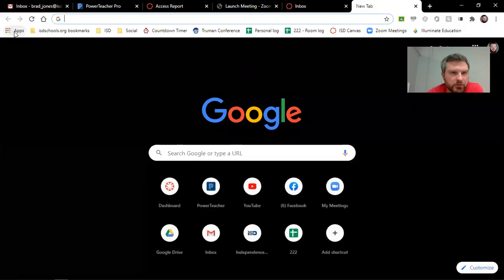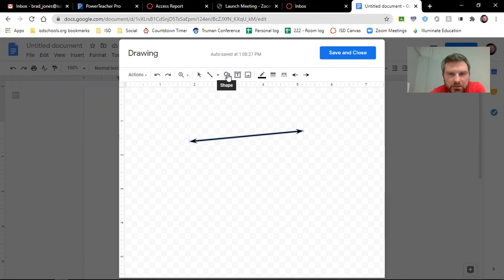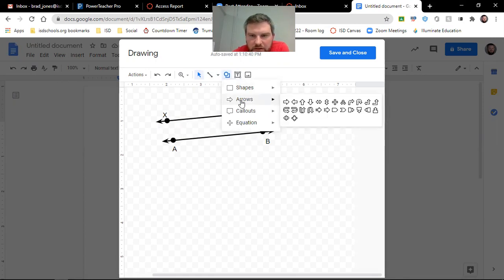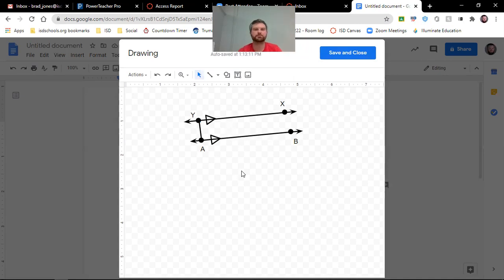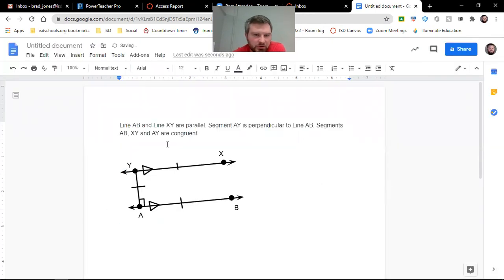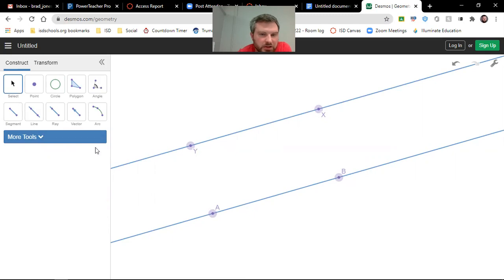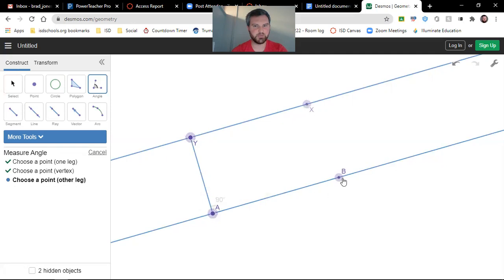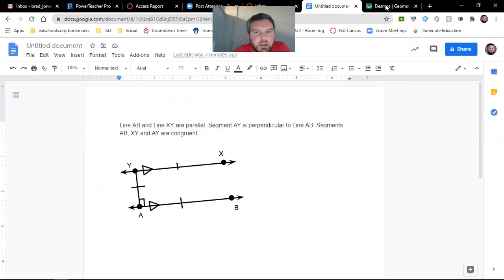Create Geometry Diagrams On Google Doc and Desmos